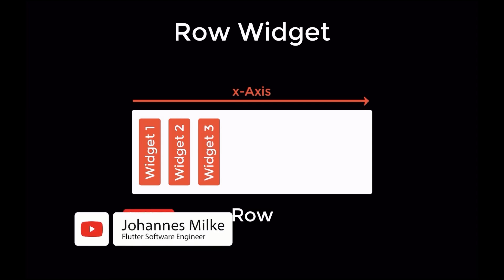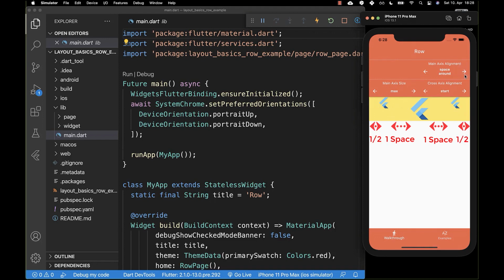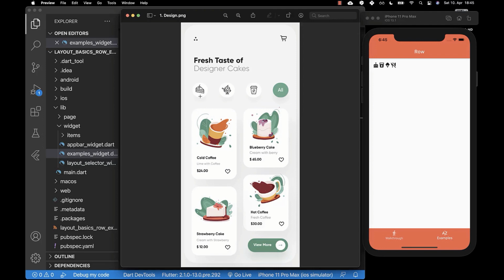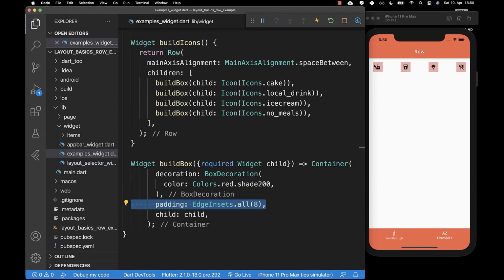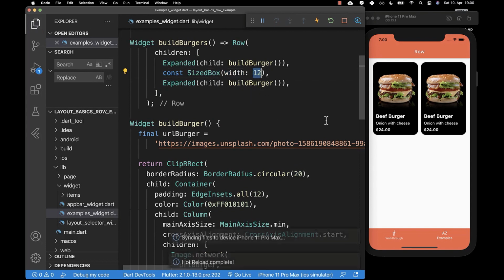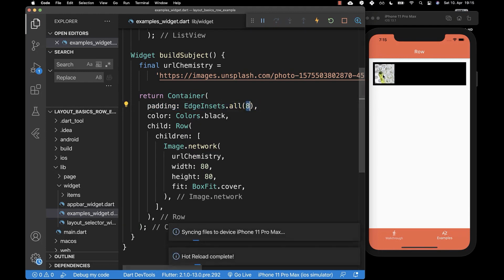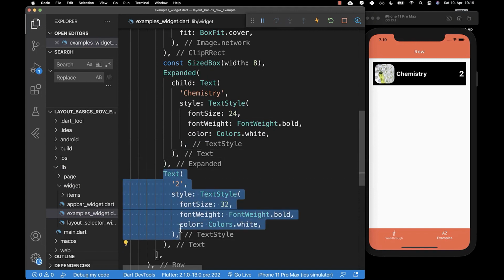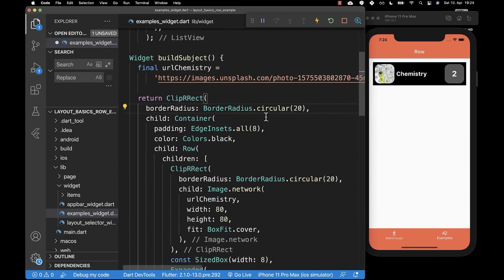Flutter Tutorial - Row Layout Basics 2/3 - Row, Column, Stack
Row widgets display multiple widgets horizontally next to each other in Flutter. Build basic Flutter layouts and widgets with Row, Column, and Stack Widget in Flutter.

TIMELINE
0:00 Introduction Row Layout Basics
0:32 Create Row Widget
0:55 Set Row MainAxisSize
1:26 Set Row MainAxisAlignment
2:25 Set Row CrossAxisAlignment
2:45 1. Row Design / Icons Row Design
5:42 2. Row Design / Burger Row Design
7:32 3. Row Design / Subject Row Design